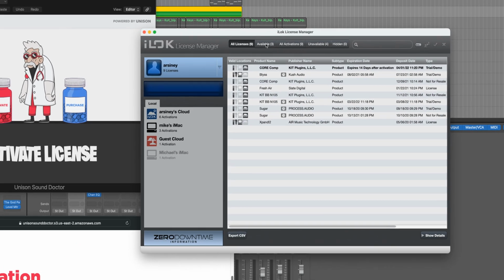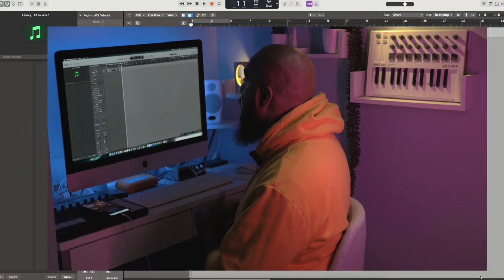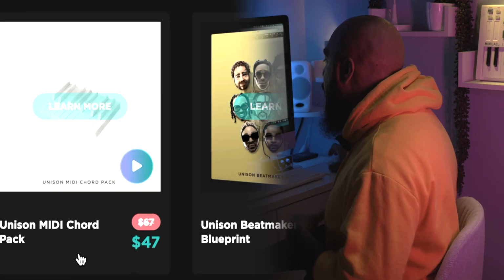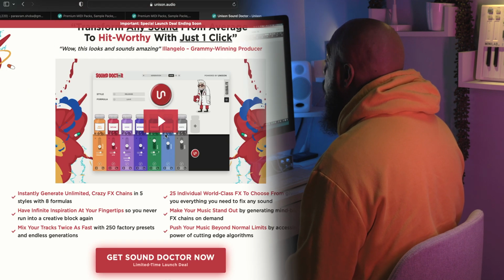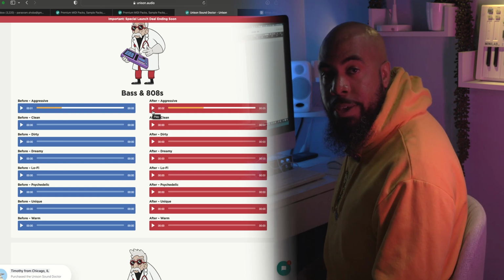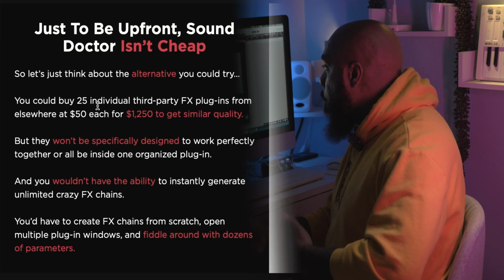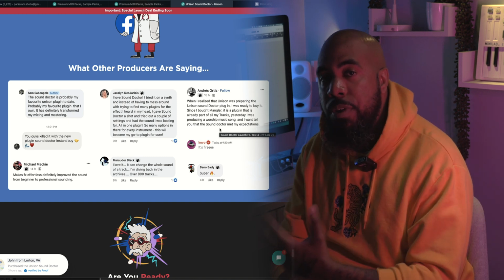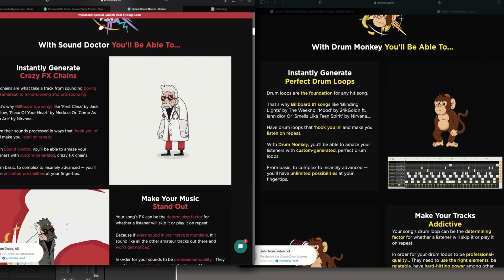Sound Doctor VST Review By Unison Audio ( Is This Another Scam?)